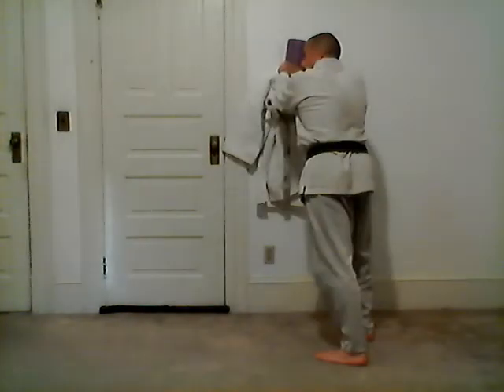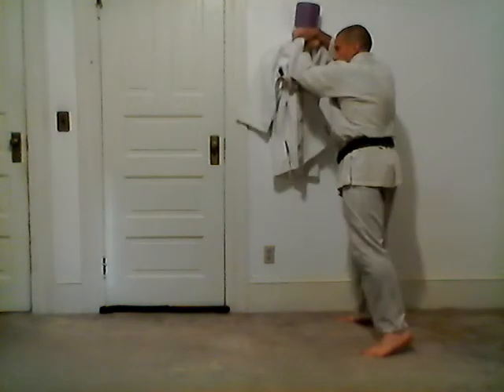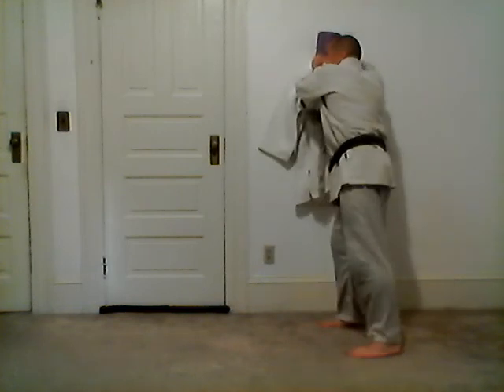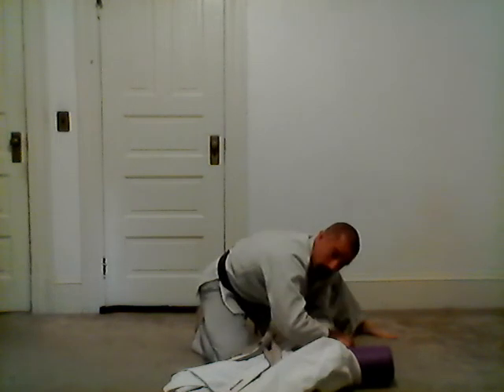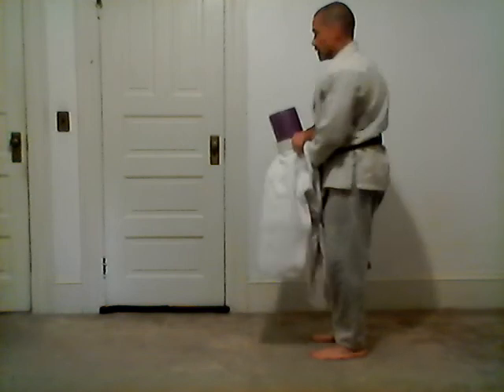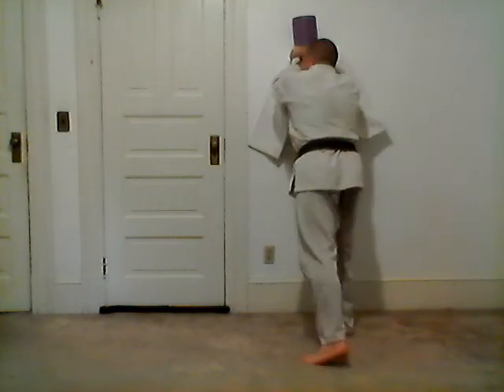Suigetsukan Kabe Shime